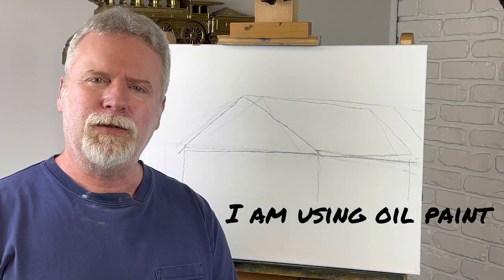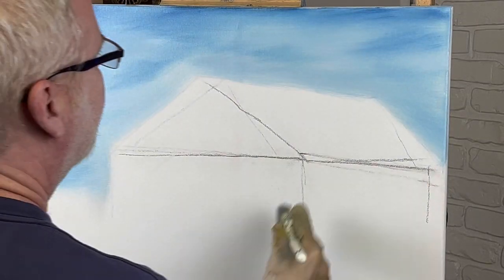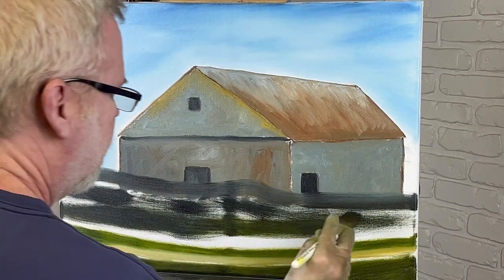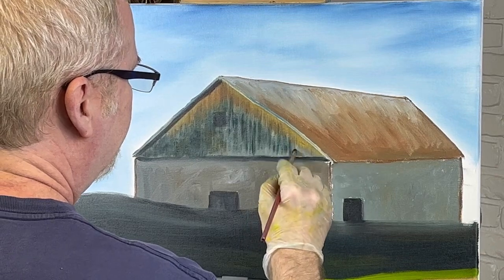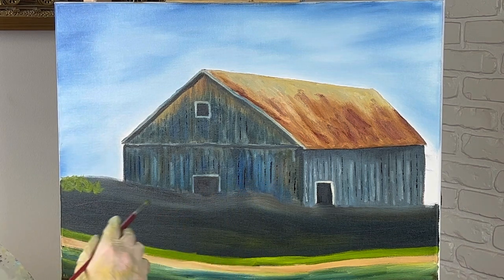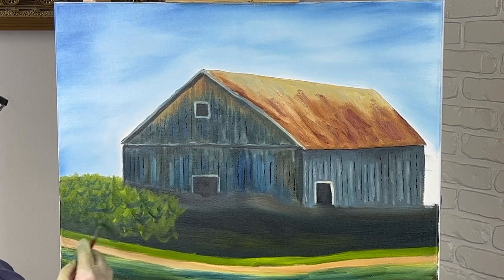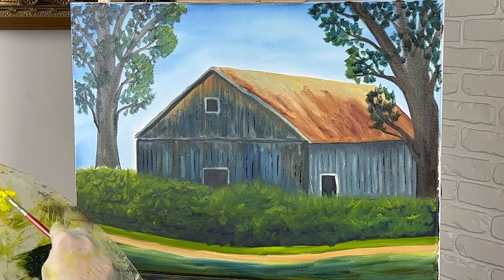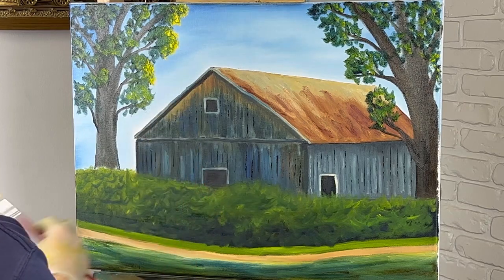How to paint sunflowers and a barn-demo-For beginner and intermediate artists￼￼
How to paint sunflowers and a barn-demo-is a painting that is meant for beginner and intermediate artists. It is an oil painting that includes instructional content.

The Colors that I will be using are:

Yellow ochre
Cad yellow light
Mars black
Titanium white
Sap green
Prussian blue
Burnt sienna
Burnt umber